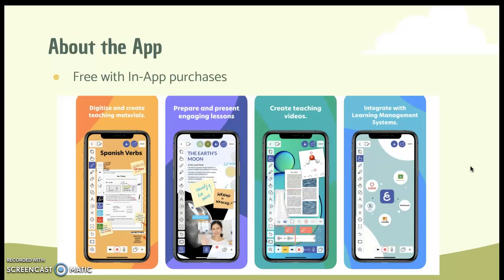Cutting Edge Tech Assignment